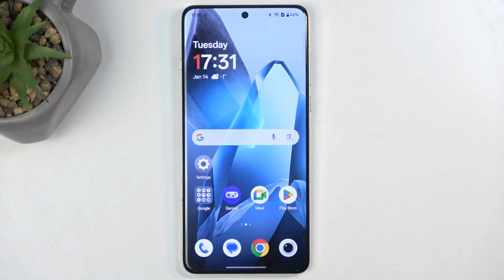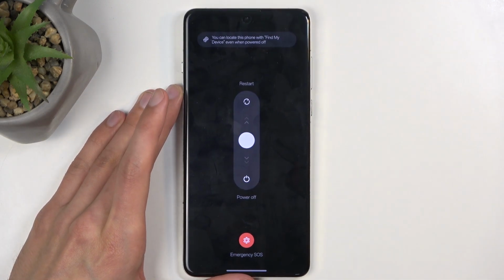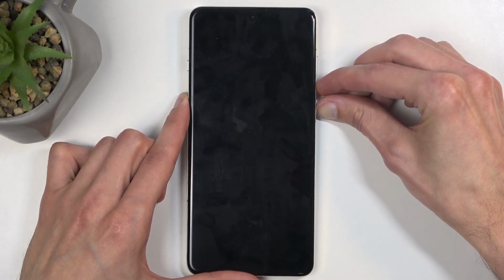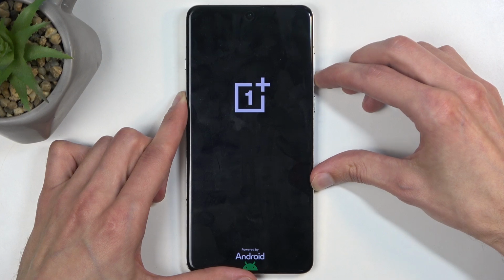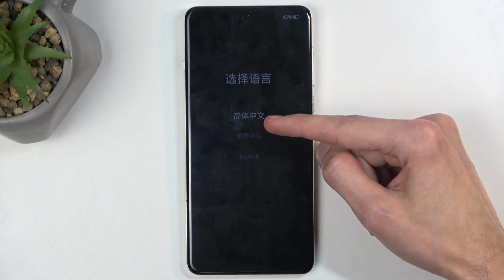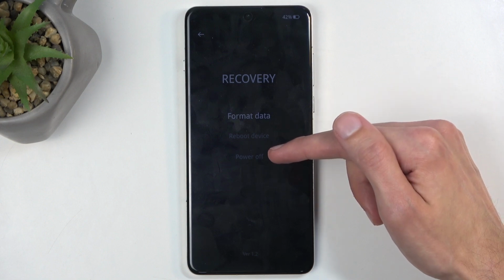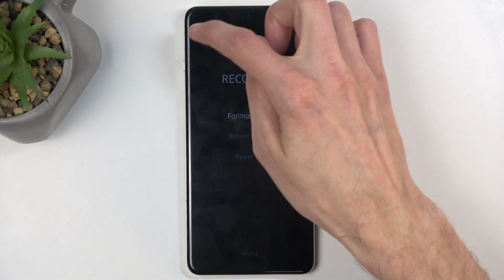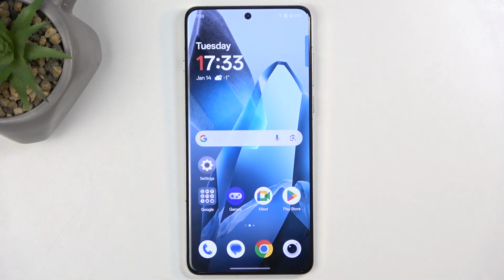How to Enter Recovery Mode on OnePlus 13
In this video, we’ll guide you through the process of entering Recovery Mode on the OnePlus 13. Recovery Mode is a powerful tool that allows you to troubleshoot, reset, or reinstall system software. Follow our step-by-step guide to access this mode and manage your device settings when necessary.

How to access Recovery Mode on OnePlus 13?
How to boot into Recovery Mode on OnePlus 13?
What’s the process to enter Recovery Mode on OnePlus 13?
How to enter Android Recovery Mode on OnePlus 13?